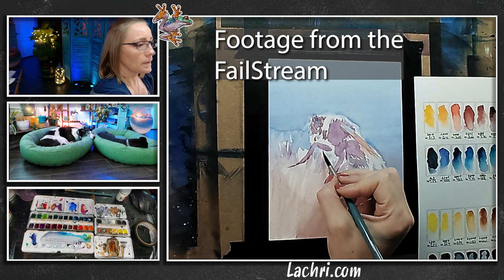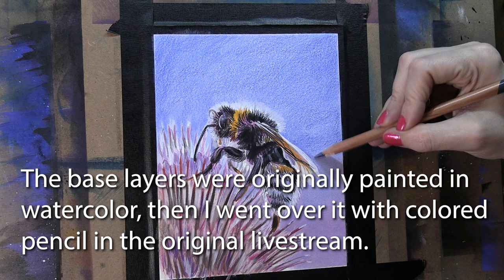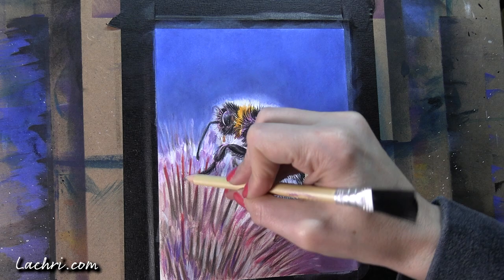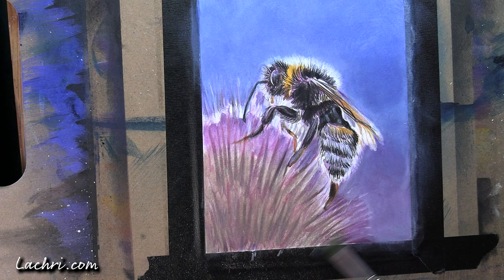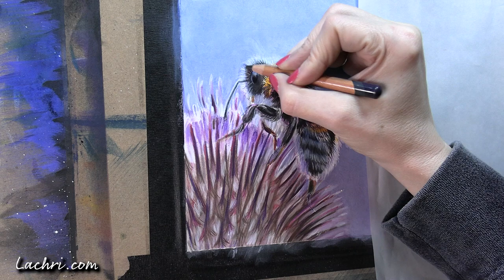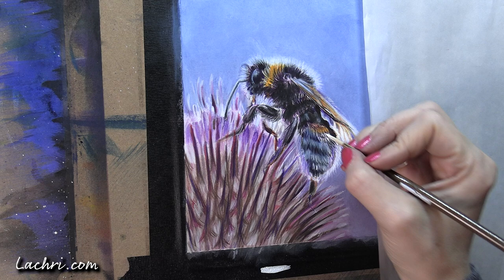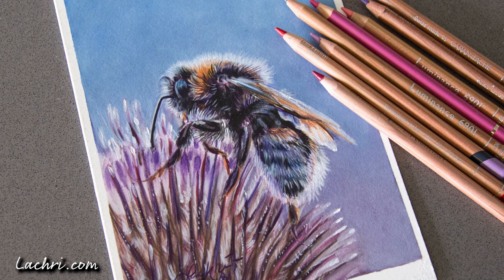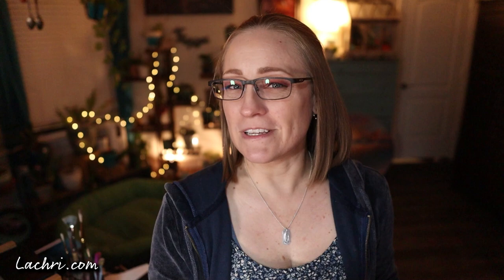Failed Colored Pencil Drawing. Can I fix it or should I toss it?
How do you fix a ruined painting or drawing? What do you do when you cant get more layers on your colored pencil drawing?